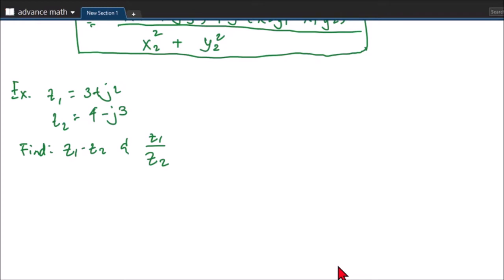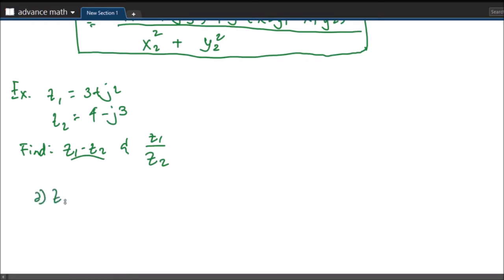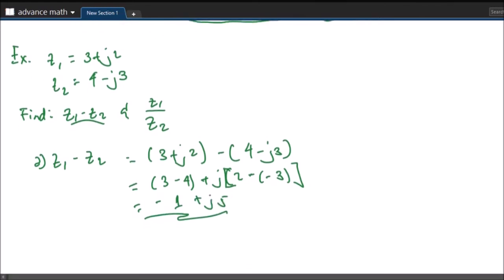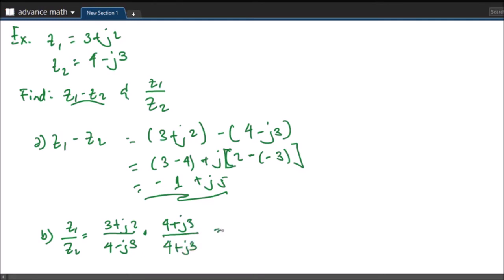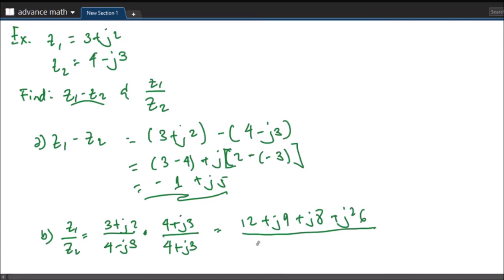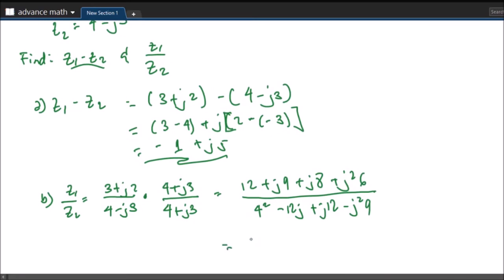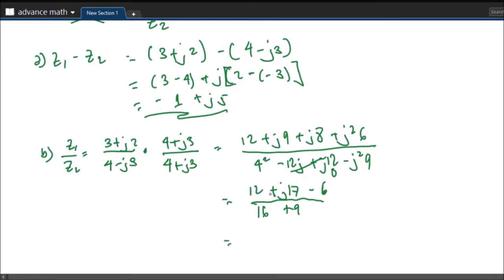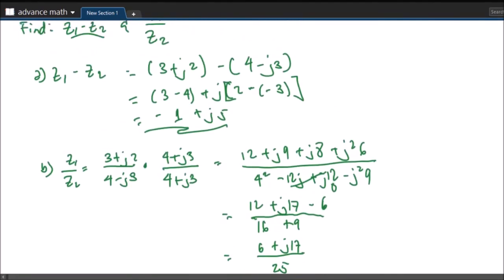COMPLEX NUMBERS SUBTRACTION AND DIVISION EXAMPLE